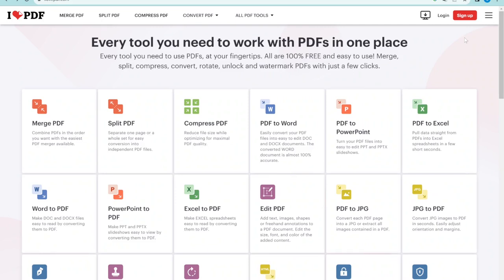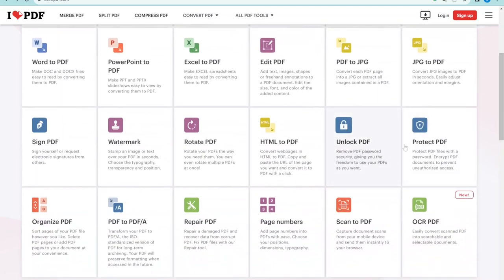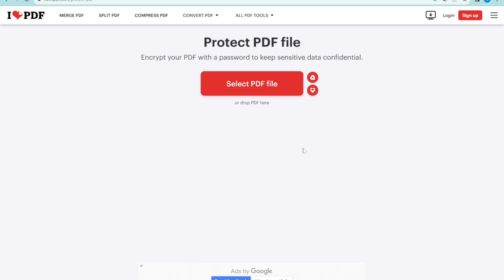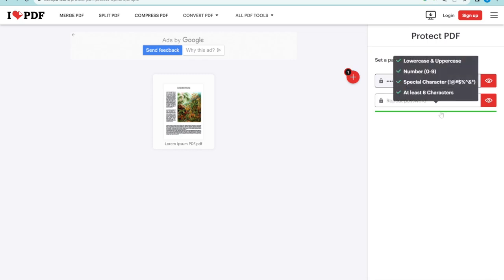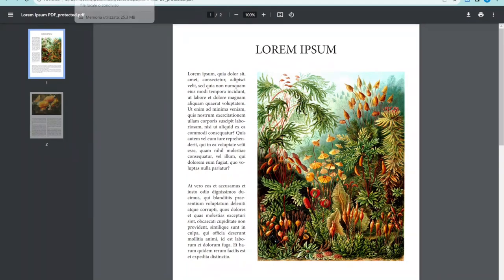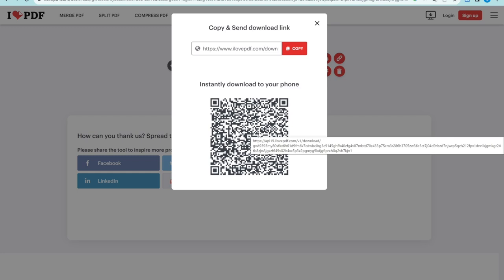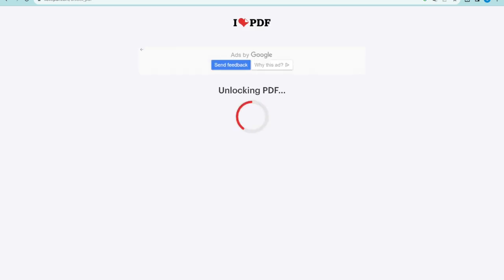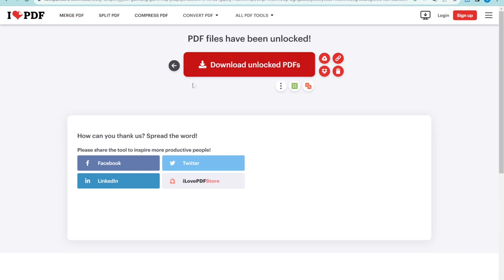Videoguide - How to Lock and Unlock a PDF Quick and Easy With ILovePDF Website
Videoguide - How to Lock and Unlock a PDF Quick and Easy With I Love PDF Website